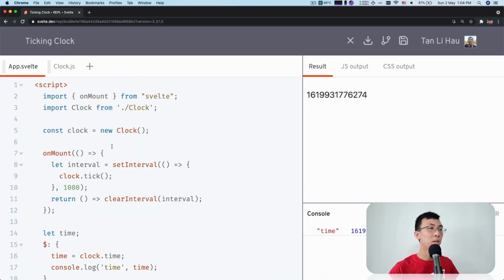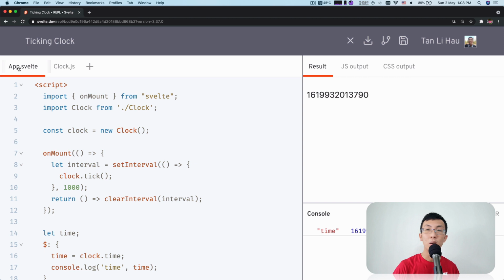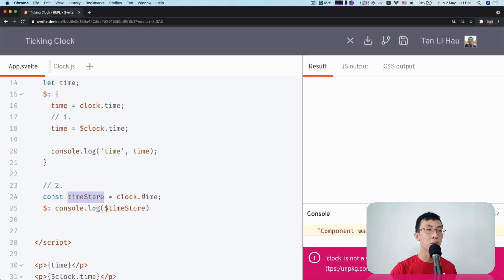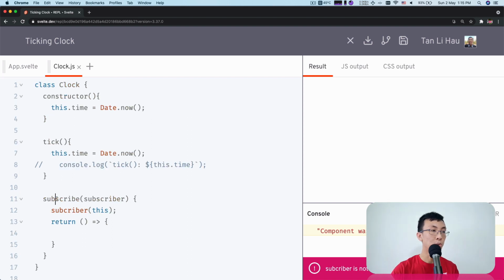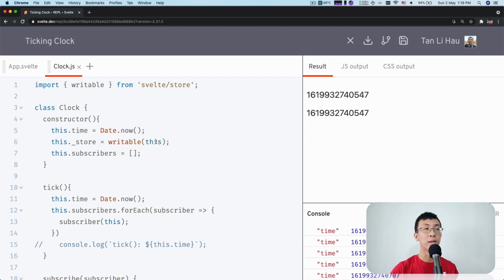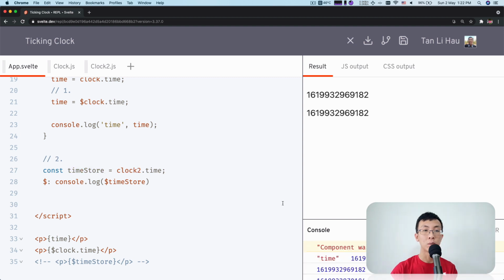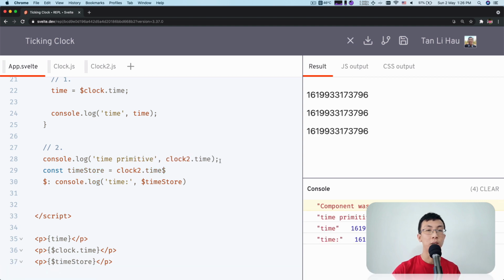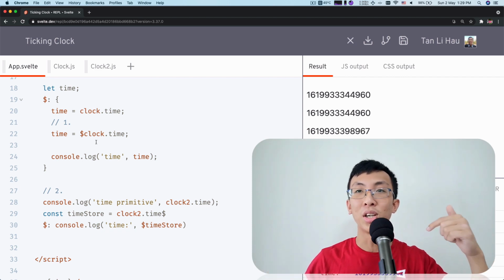Svelte Store: Reactive class property using store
If you modify a class instance property, that's it. It is not reactive, so Svelte does not know it's changed.

In this video, we are going to explore how to use store, to make class property a reactive property.